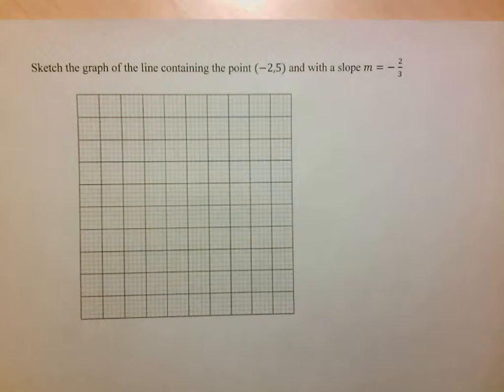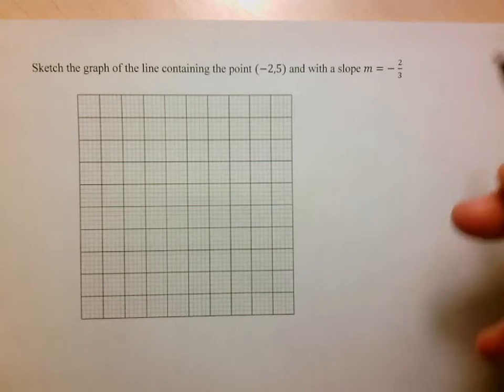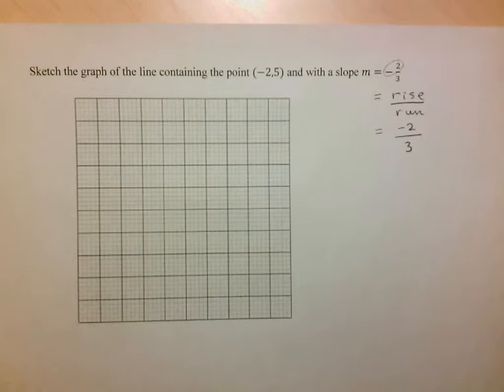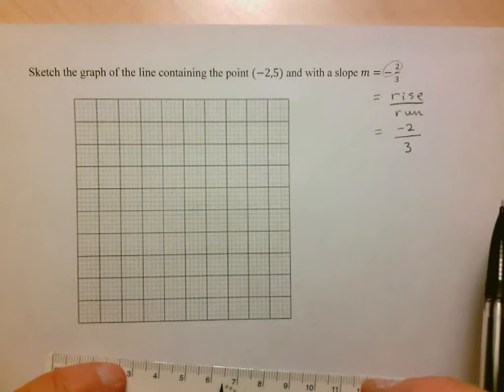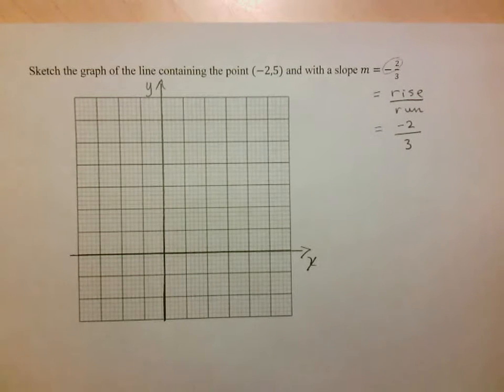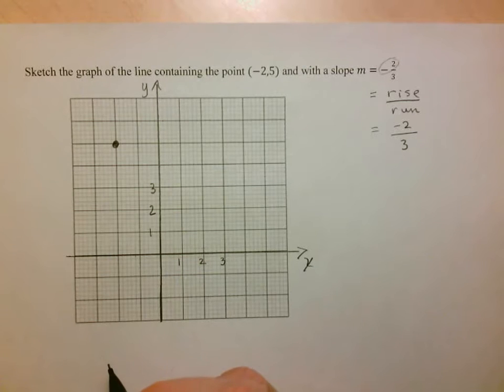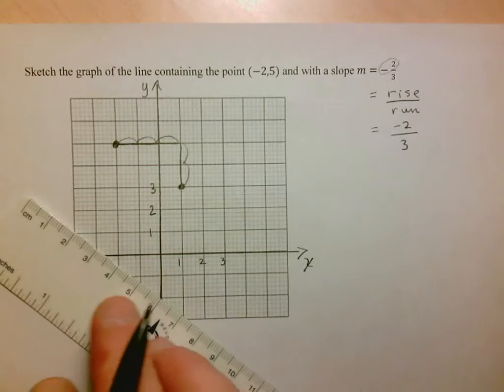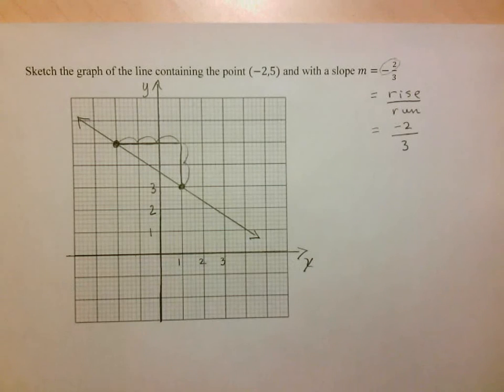MPM1D Sketching the Graph of a Line 1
Sketching the graph of a line given a point and the slope.